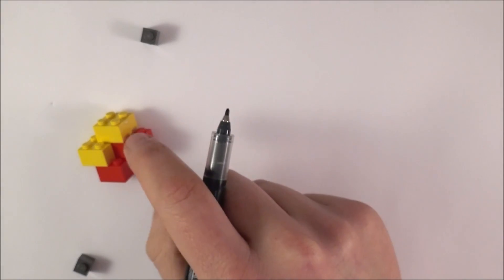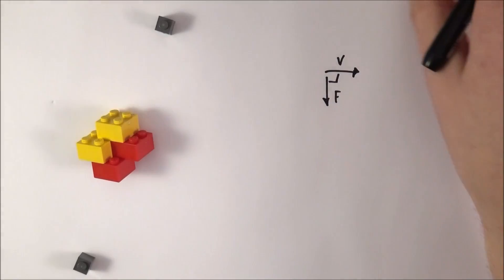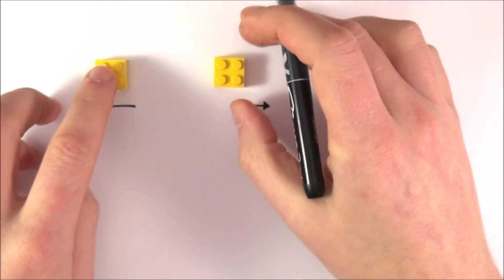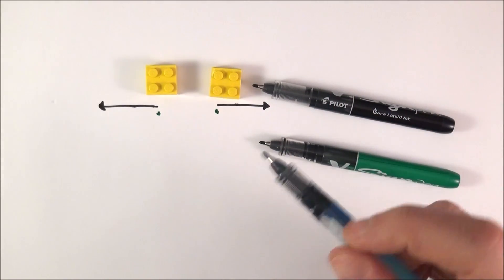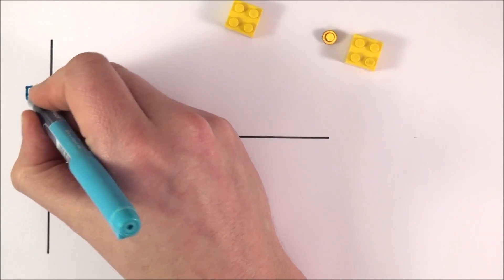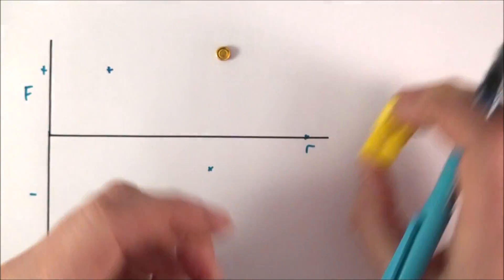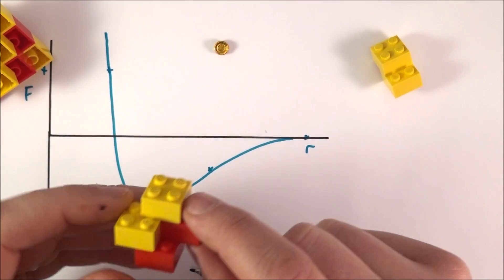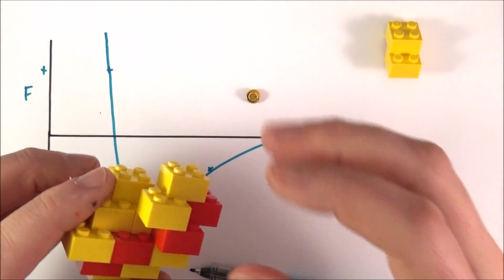The Strong Nuclear Force - A Level Physics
This video explains the answer to the question: what holds the nucleus together? For A Level Physics.

Why do the positive protons stick together, and also why don't the electrons get attracted into the positive nucleus? It's all due to some special glu(ons) which produce the strong nuclear force.

Lewis

AQA
CIE
Eduqas
WJEC